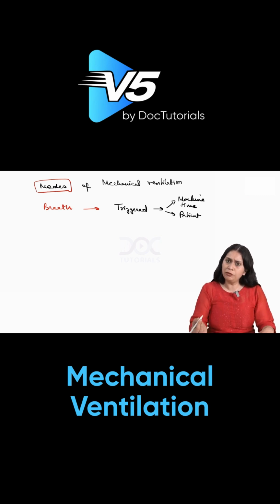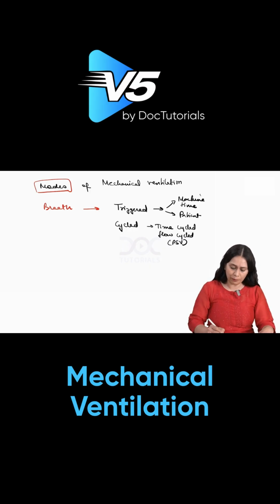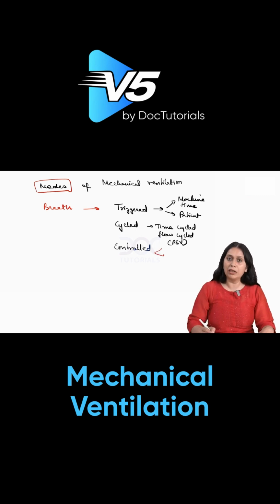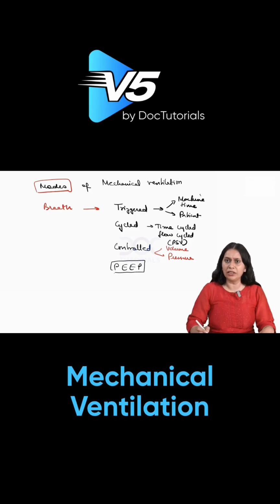🫁 Mechanical Ventilation Simplified | Dr Swati Singh | NEET PG V5 | DocTutorials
🫁 Mechanical Ventilation – Must-Know Anesthesia Topic for NEET PG

Confused by ventilators? Dr Swati Singh breaks it all down in this high-yield V5 anaesthesia lecture, covering everything from the basics to advanced modes, waveforms, and clinical applications.

💡 What you’ll learn:
✅ Volume Control vs Pressure Control – core differences & applications
✅ Waveform interpretation – read them like a pro
✅ Ventilation strategies for ARDS & COPD patients

🎯 Ideal for image-based question mastery, real-world ICU application, and entrance exam success.